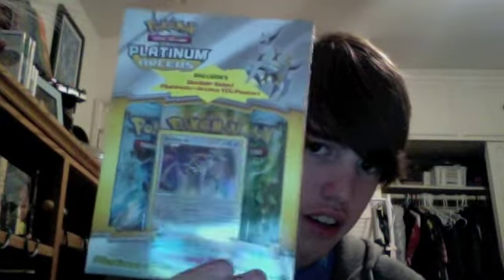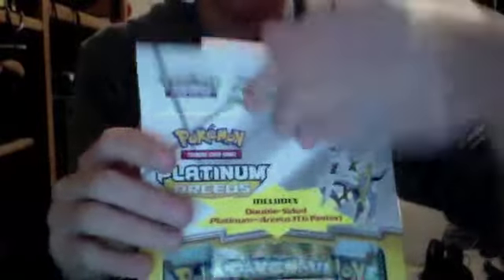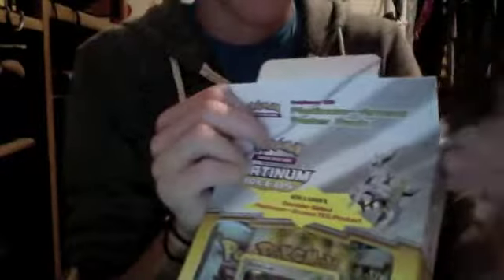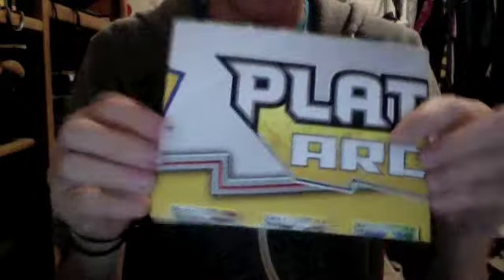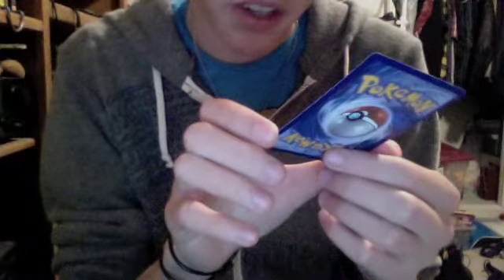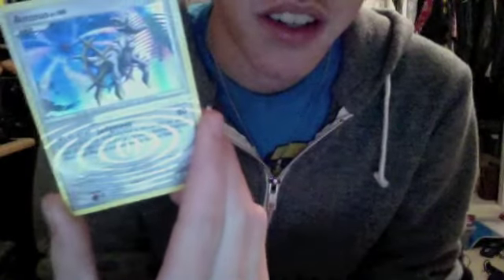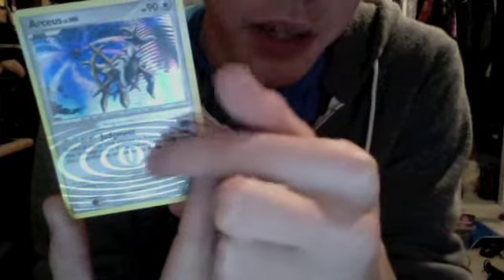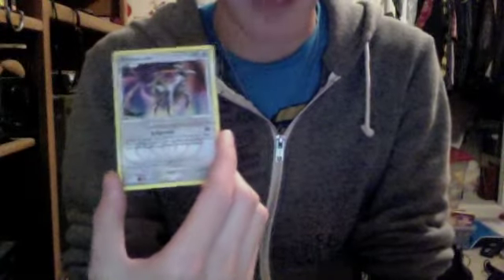Pickups 3/ Pokemon Arceus Boosters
A couple things I bought including some booster packs from the new Pokemon Platinum Arceus series